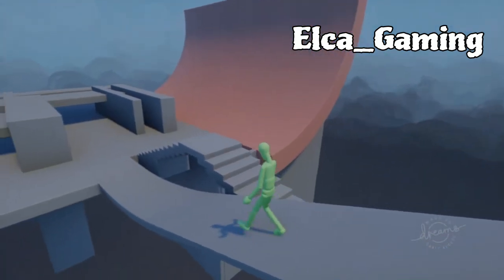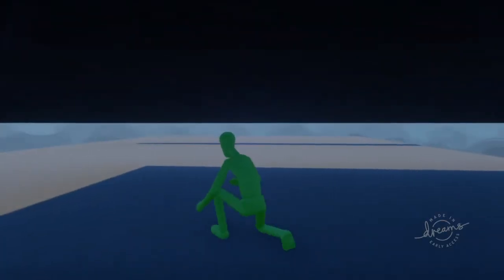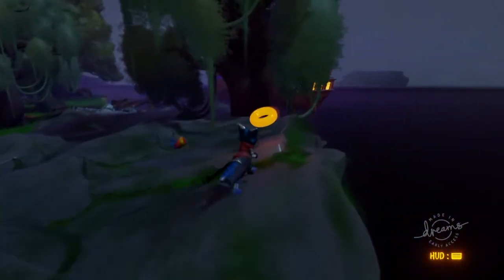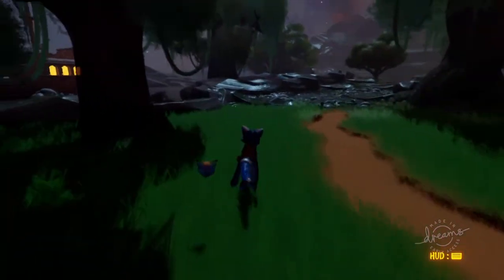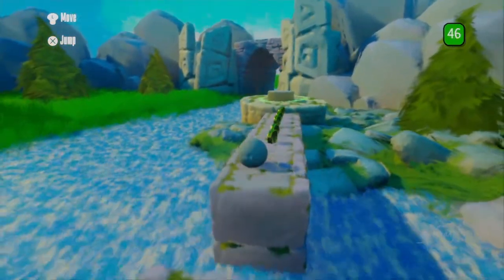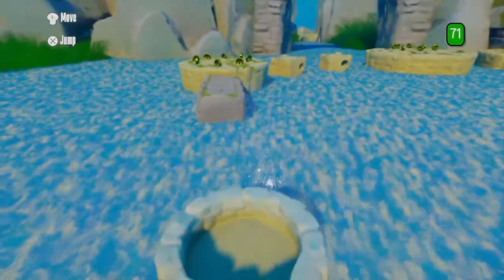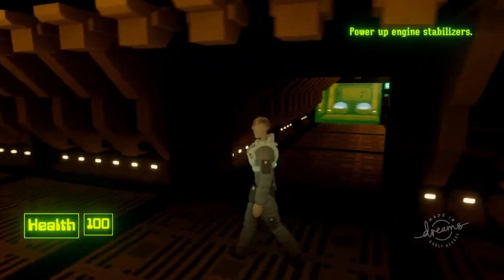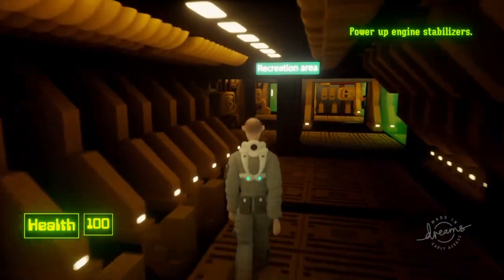Dreams PS4 | 4 Remarkable Creations Made In Dreams | Shorts 48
4 Remarkable Creations Made In Dreams. In these Short Showcases of Dreams creations, I just take a quick dip to see what's new and interesting. Dreams PS4 Early Access.